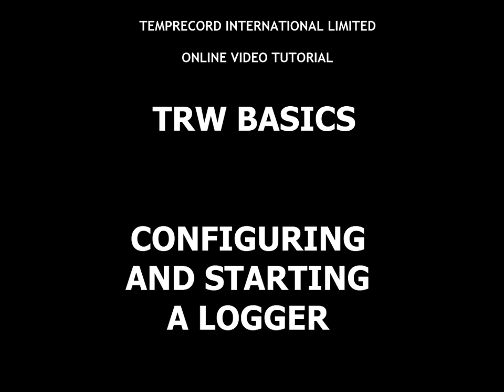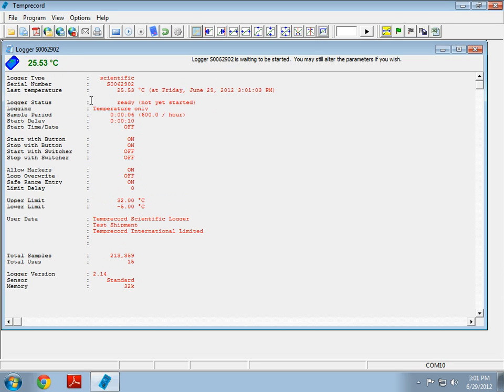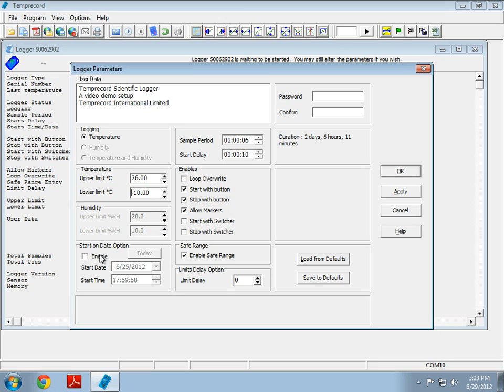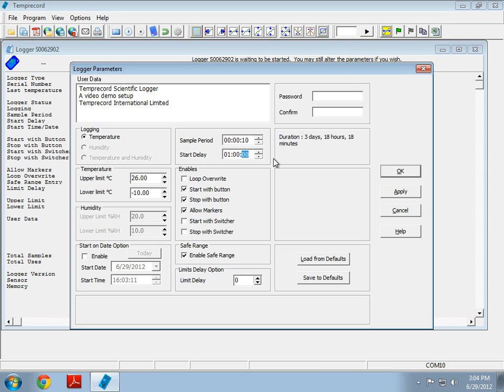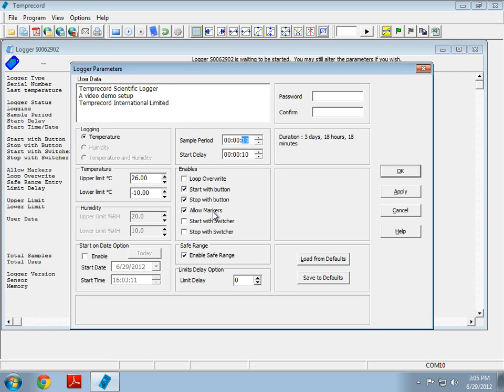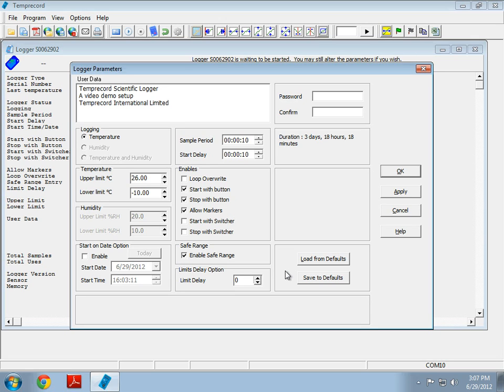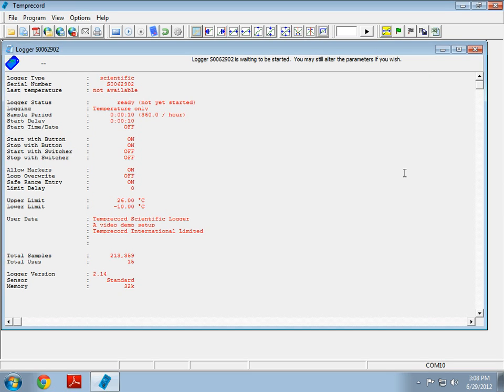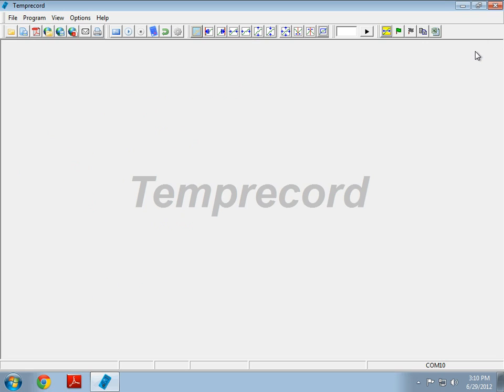TRW Basic parameter configuration and start of Temprecord Data Logger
In this video we will provide a quick overview of the parameter configuration that is available in TRW with use on Temprecord Data Loggers. At the end of the video we also show you how to start the logger using the software.

The configuration for the Mon-T and G4 range of devices will be slightly different so look for more videos coming out soon!